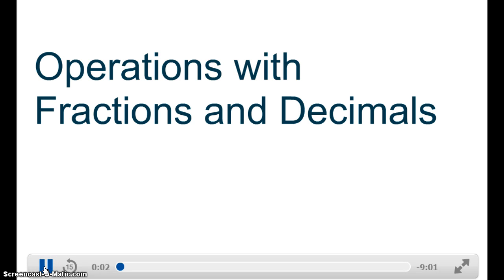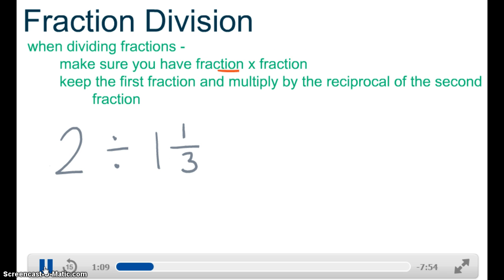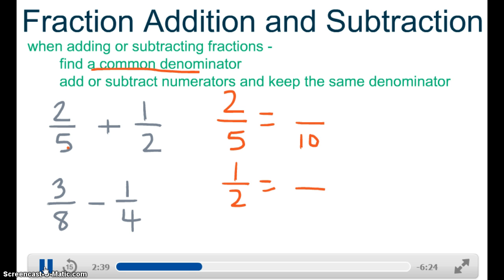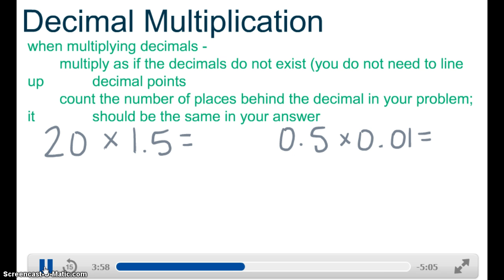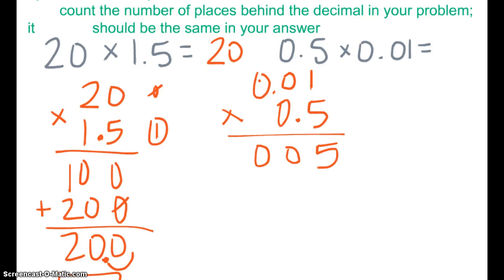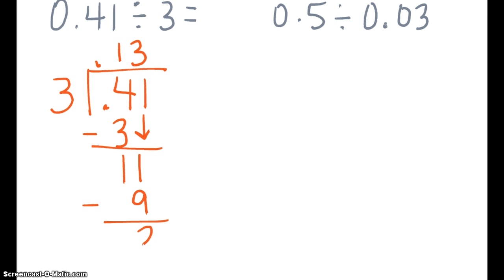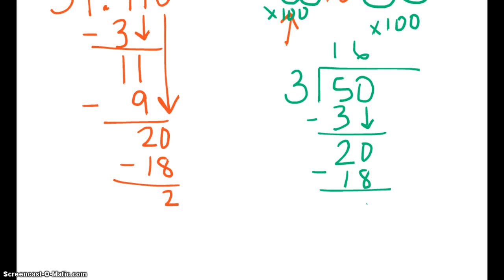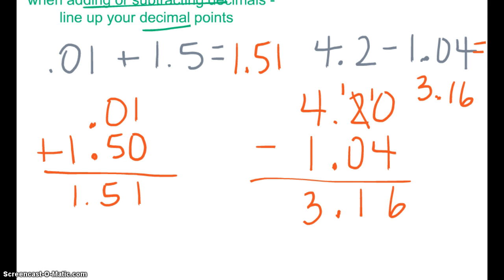Operations with Fractions and Decimals